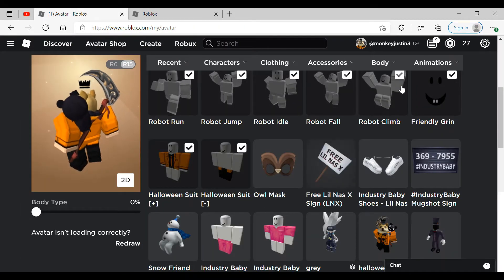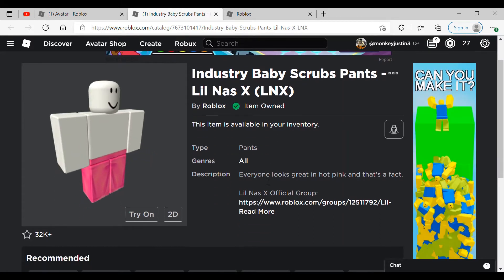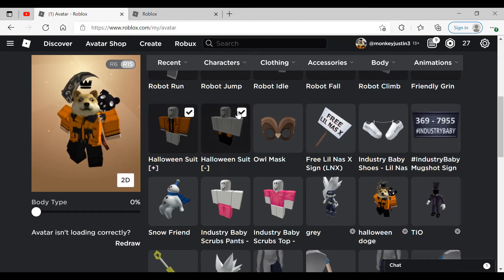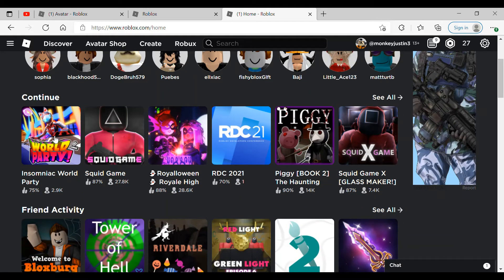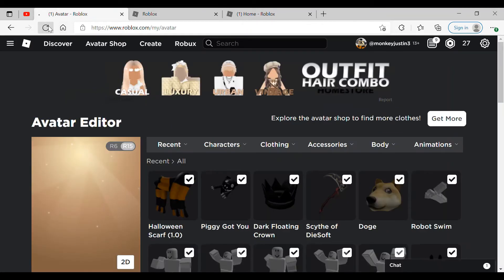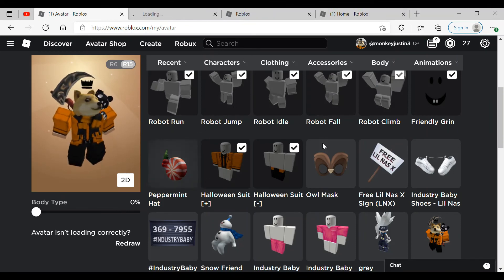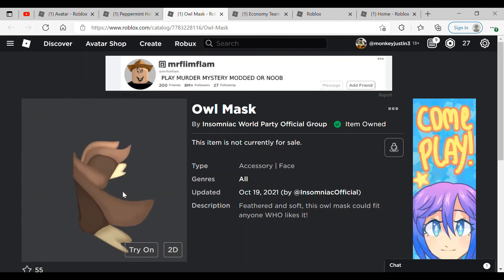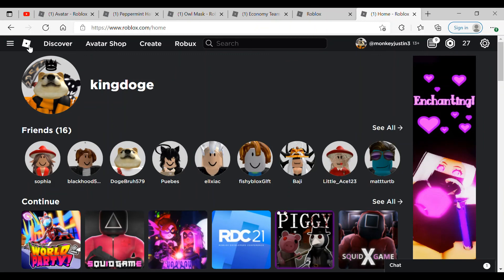how to get the economy hat promo code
promo names targetminthat2021, economyevent2021